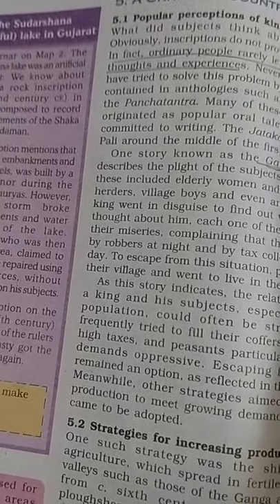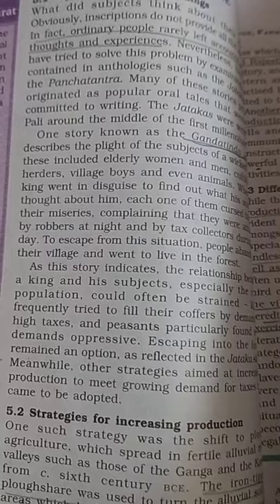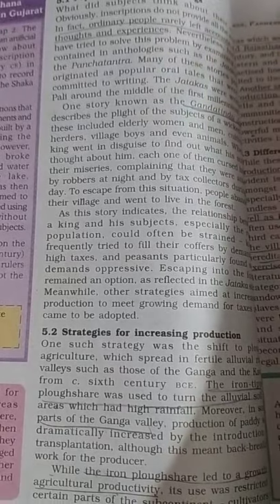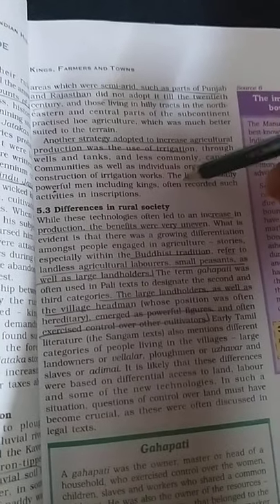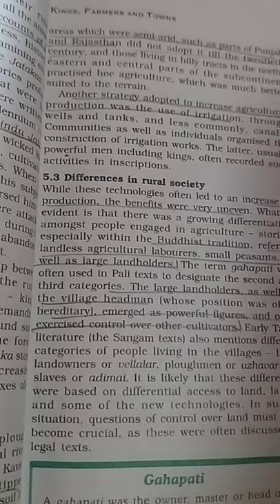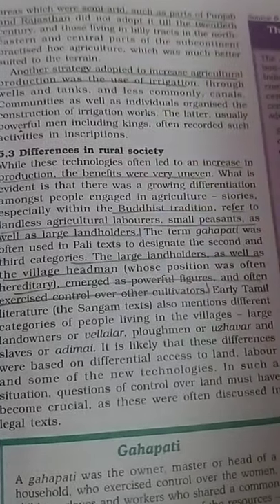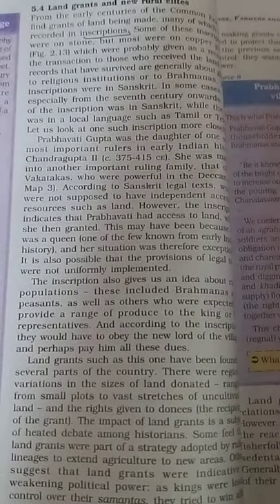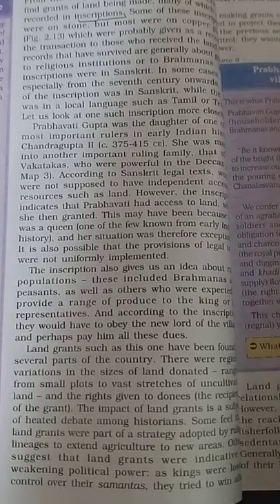Class 12 Chapter 2 King , farmers and town (part 10 C)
Revise question answer